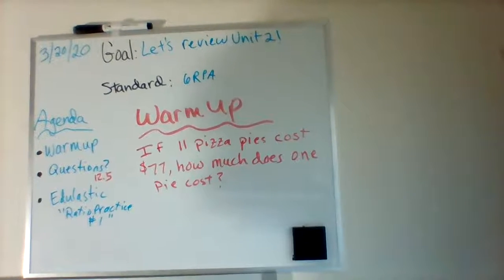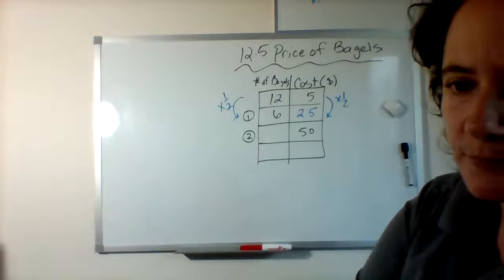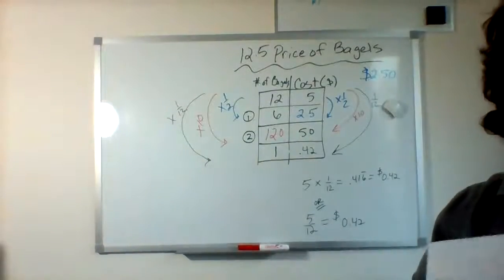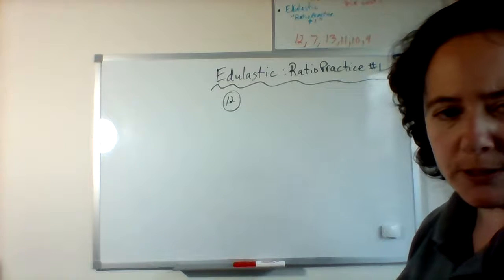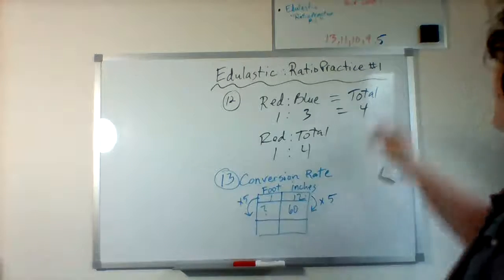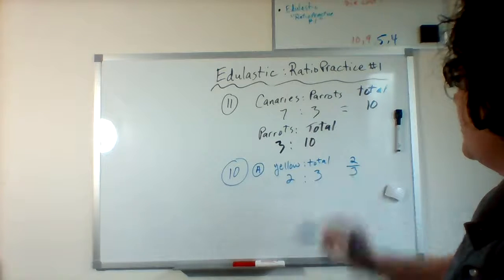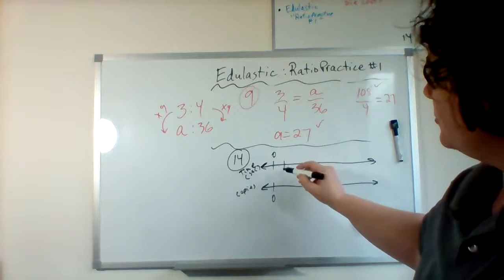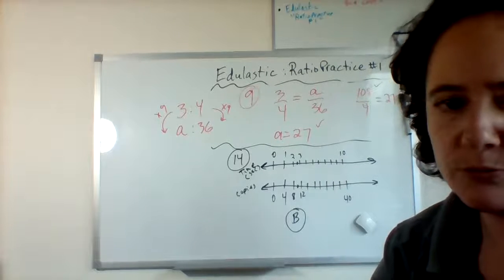Day 5! 6th Grade periods 3/4